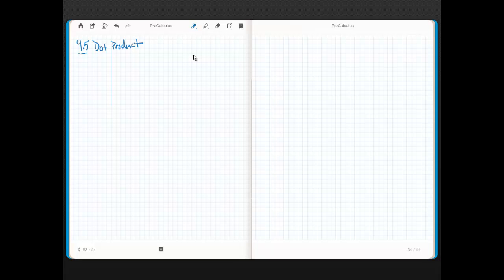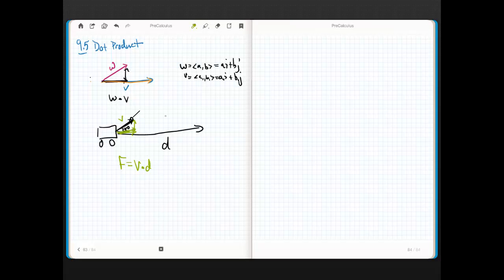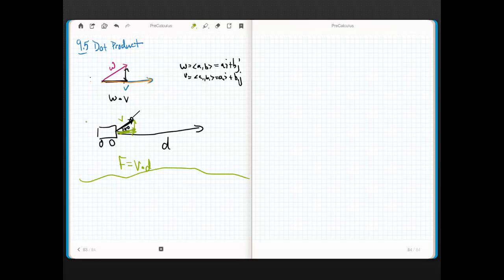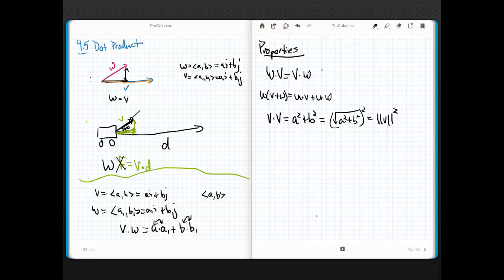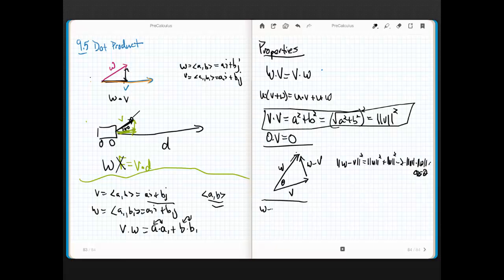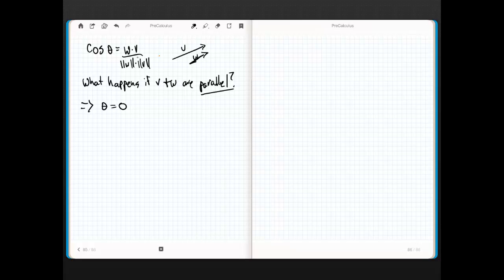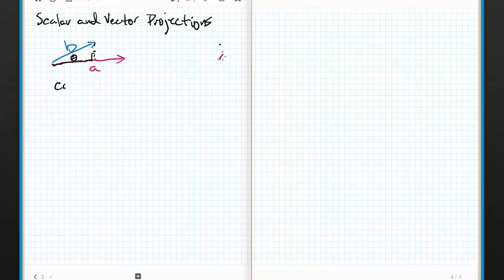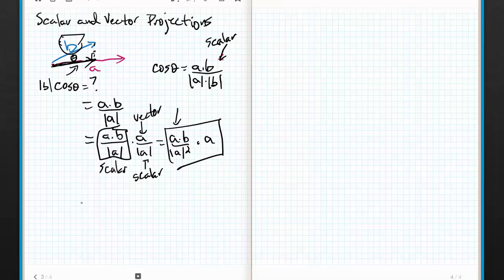Calculus 3 Chapter 12.3